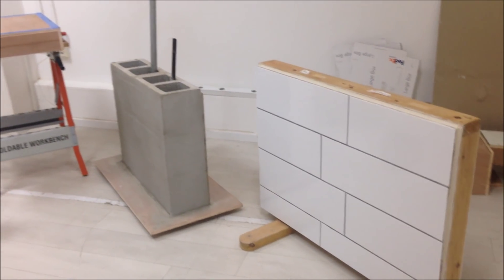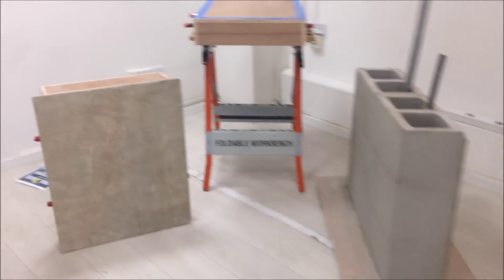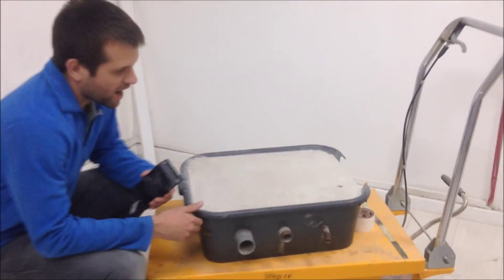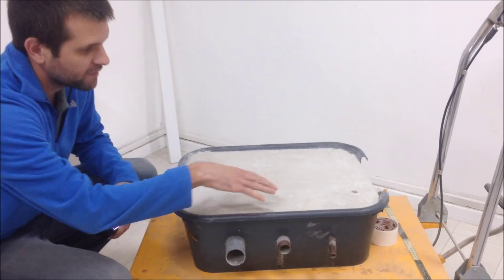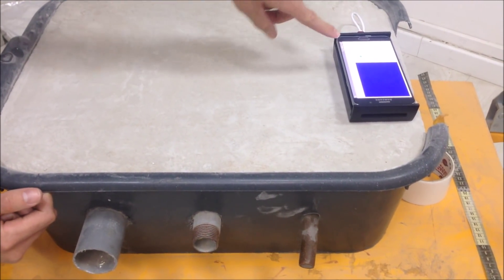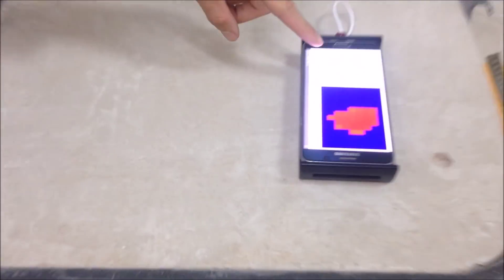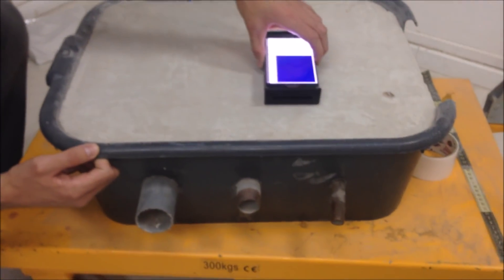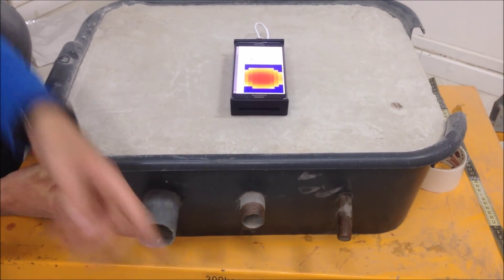Walabot Wed #2 - Cement & Close Range Depth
Every Wednesday we will be revealing a bit more about Walabot.

Up this week, new details on looking through cement and depth detection.

About Walabot -

See through solid walls and much more.

Walabot is a new kind of 3D imaging sensor. It will let you reveal all kinds of things hidden in the world around you.

It is programmable, enabling you to build your own custom applications for it.

Follow us for the latest intel and a chance to win dev kits